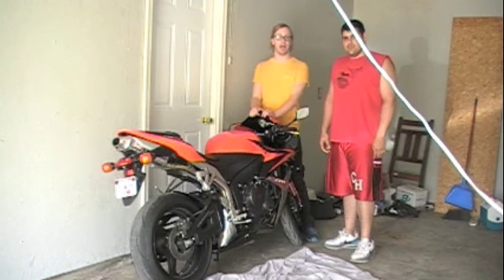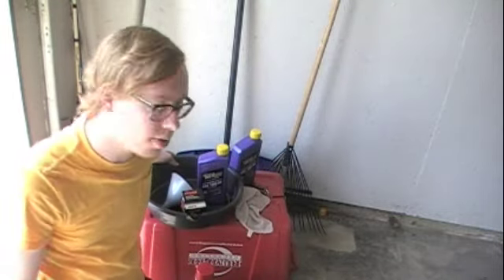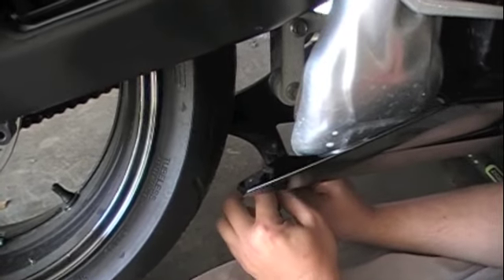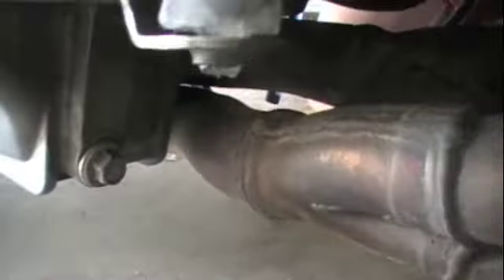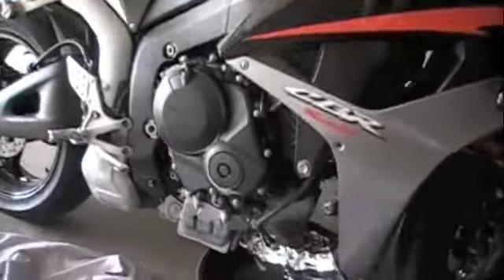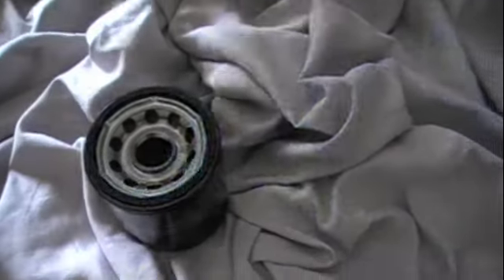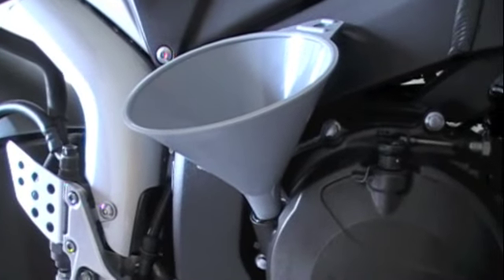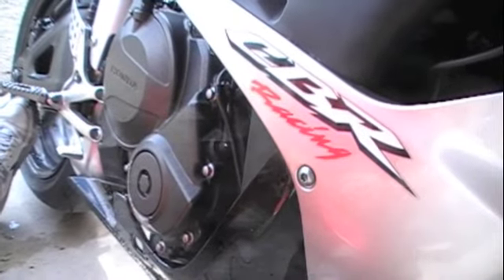Beginning Technicians Honda CBR 600 RR Oil Change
In this video my friend and I show you how to change the oil on your 2008 Honda CBR 600 RR yourself. Within an hour or so you can have fresh new oil in your slick ride and save yourself some money as well! Keep in mind this oil change should be nearly the same for all model years.